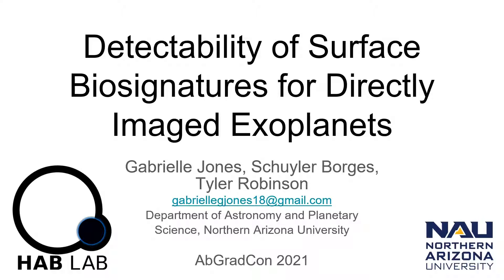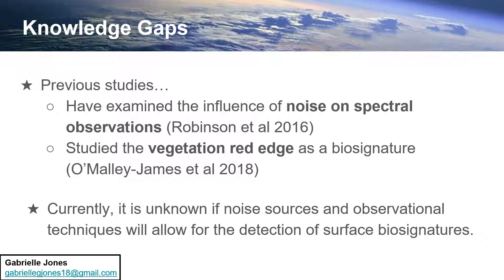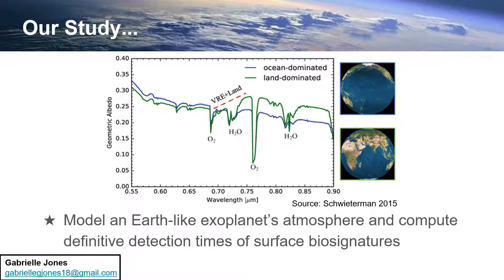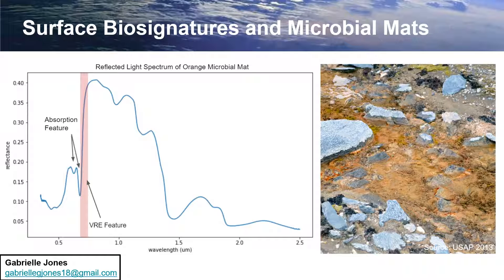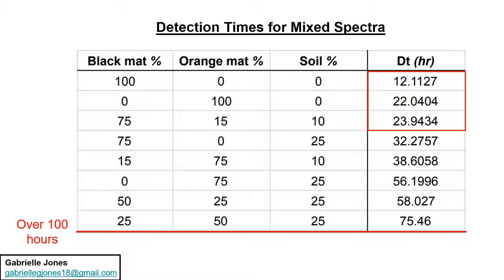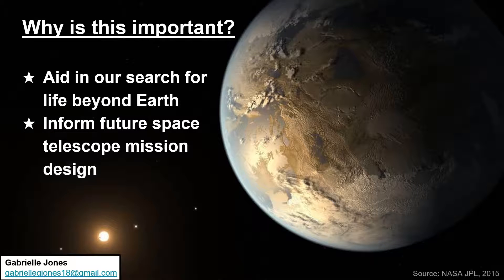Jones, Gabrielle, Flashtalk: Detectability of Surface Biosignatures for Directly Imaged Exoplanets